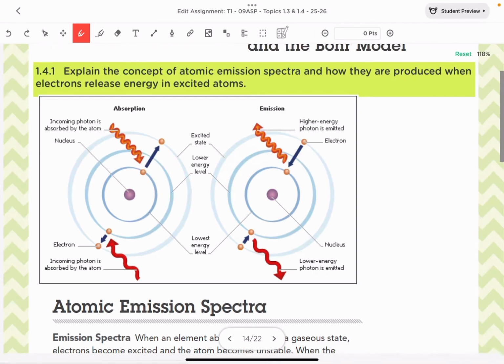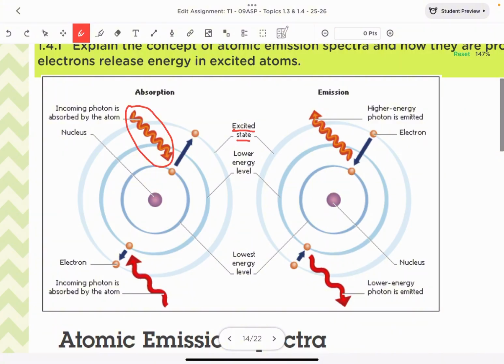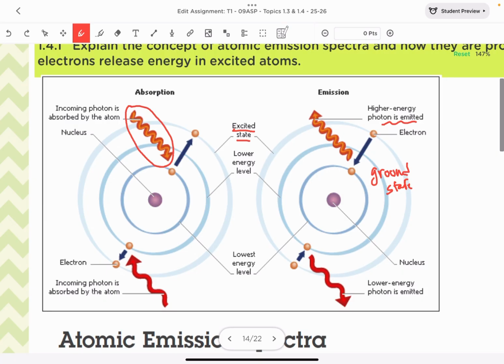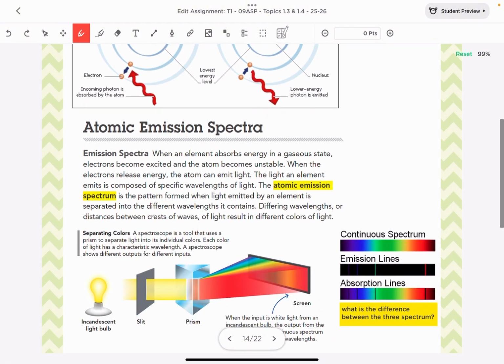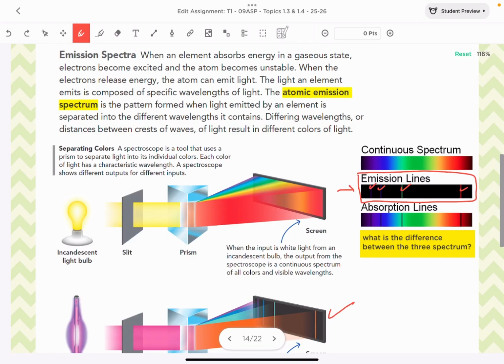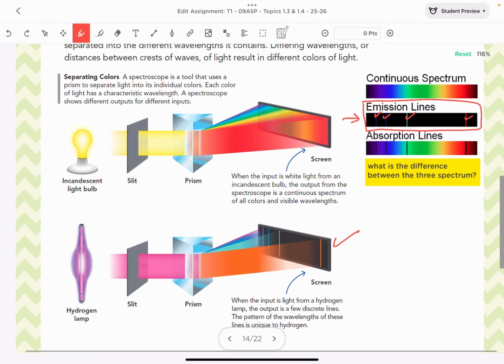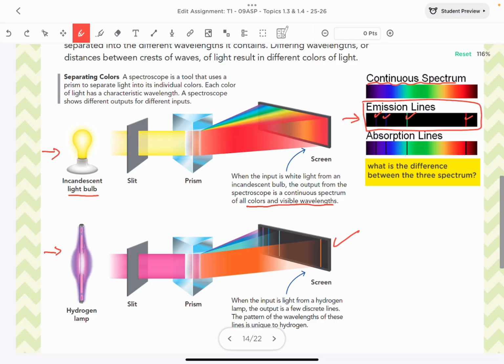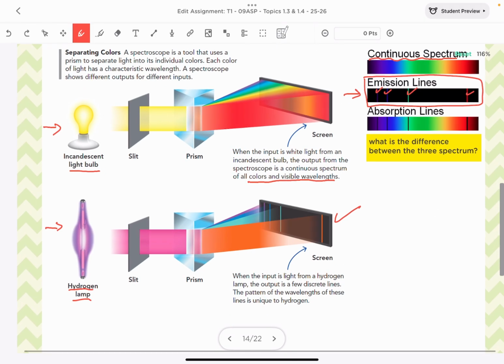Atomic emission spectra